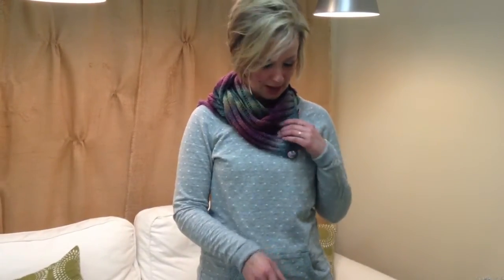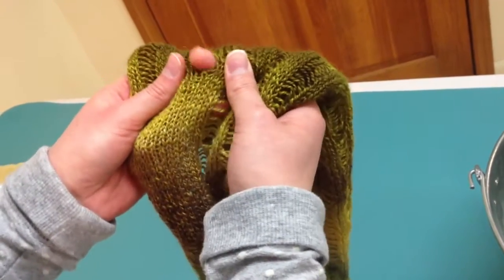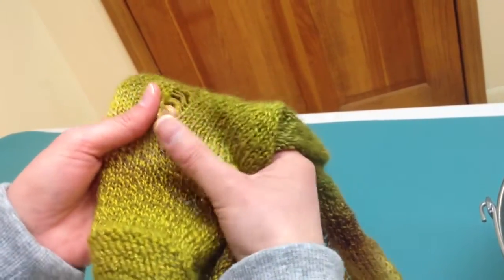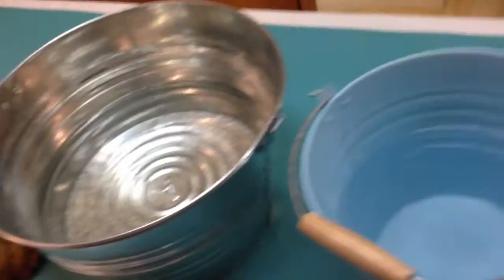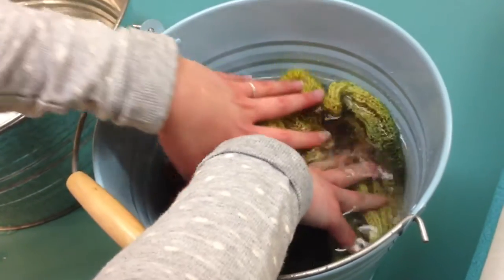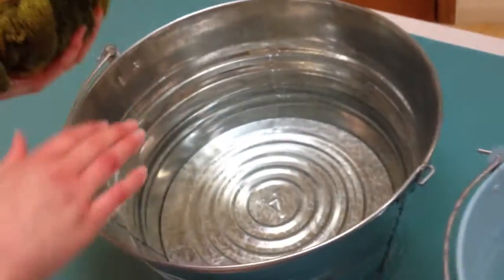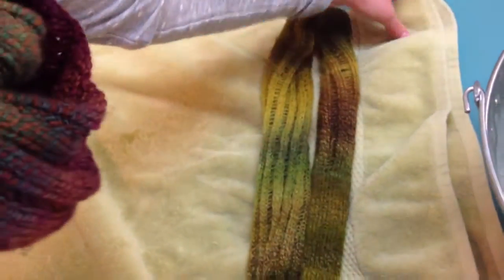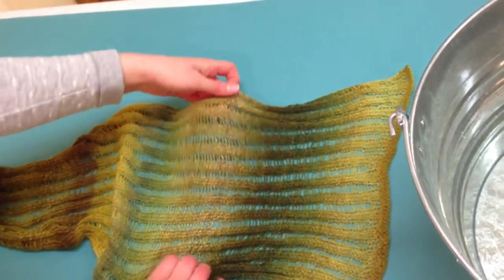Passage Finishing Tutorial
A tutorial on unraveling the dropped stitches and blocking Passage by Margaret Craig. The pattern is available on Ravelry.